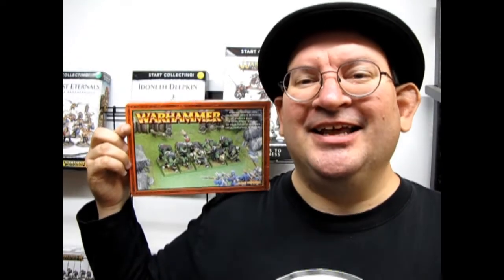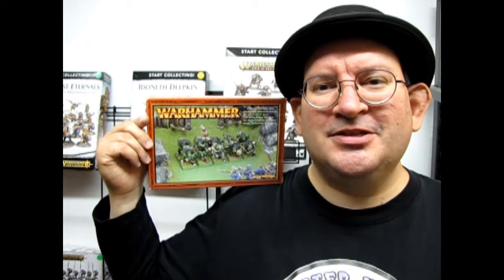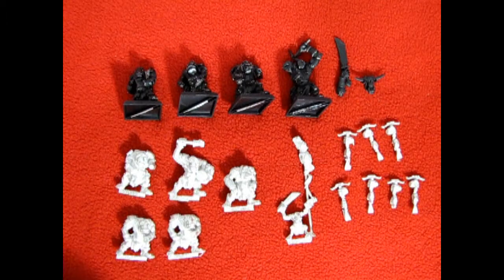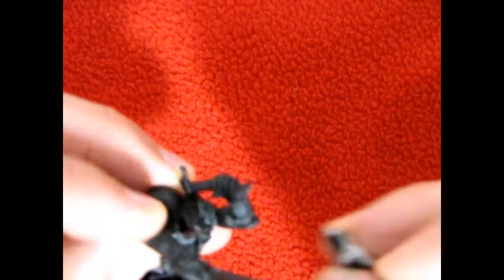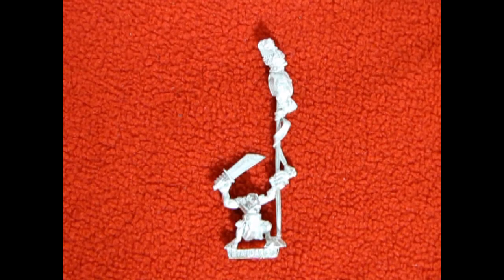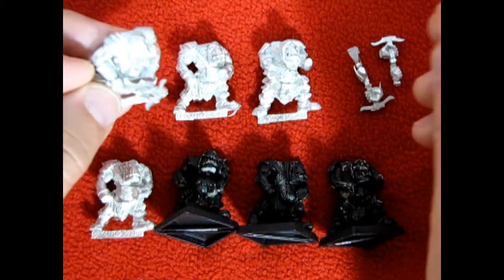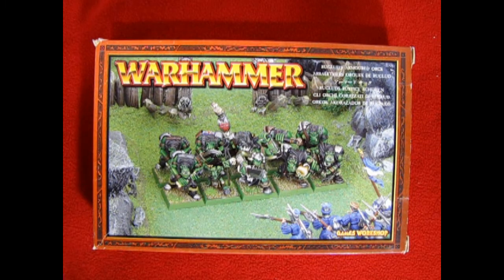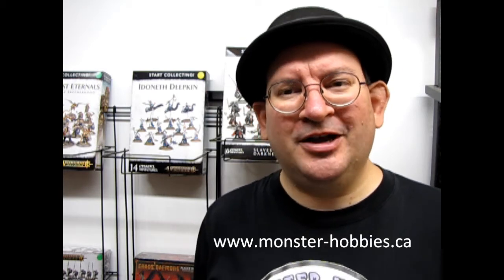What's In the Box? Rugluds Armoured Orcs - A Model Kit Unboxing Video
"We'll show 'em how it's done." —Motto of the Ruglud's Armoured Orcs.

Today on the Monster Hobbies Age Of Sigmar Battlefield we will be asking "What's In the Box?" as we will be looking at Rugluds Armoured Orcs. This is a model kit unboxing video we hope you will enjoy.

Ruglud's Armoured Orcs are a famous band of Dogs of War mercenaries lead by the infamous Warlord, Ruglud Bonechewer. Ruglud is a powerful and wealthy Orc mercenary who sells his services all across the known world, from the treacherous Badlands in the south up through the realm of the Border Princes and throughout the mountains surrounding the Empire.

Ruthless to the core, Ruglud's only loyalty is to himself and he has been known to change sides during battle if offered more payment and, more importantly, more opportunity to loot and pillage.

Over the years the band has implemented a motley assortment of equipment, stripping scraps of armour from countless defeated foes, and always taking the crossbows and bolts that they prize so highly. Though their brethren from the east despise them, and the Dwarfs of the Worlds Edge Mountains hunt them, the Orcish mercenaries under Ruglud Bonechewer have not only survived, but thrived as they roam the lands, offering their services to anyone for the right price, and the opportunity to loot the remains of their slain enemies.

Uniting the local tribes surrounding his domains within the Badlands, Ruglud Bonechewer, once a mighty Warlord of the Crooked Eye Tribe, lead his army which stormed it's way through the Grey Mountains and Worlds Edge Mountains and upon the lowlands of the Empire itself. There he staged many successful raids upon numerous Dwarf strongholds and Empire towns, as well as upon various Goblin tribes that refused to grovel before him.

Ruglud suffered one devastating defeat many miles to the east of the Old World, and in that defeat he also lost his position as Warlord of the Crooked Eye. Caught in a cunning and well implemented ambush by a powerful Chaos Dwarf slaver party, his tribe were cut down in their hundreds by the withering hail of missile fire that the Chaos Dwarfs sent into their midst. As Ruglud retreated, many of his tribe turned on him. Ruglud bullied a small group of the Orcs into staying by his side and fled with them to the south, pursued by the arrows and insults of his former tribe.

They came across a seemingly impenetrable Dwarf stronghold built into the mountainside. It appeared to be deserted, and the superstitious Orcs cowered at the sound of the wind howling over its blackened battlements. As they picked their way around the huge boulders at the base of the stronghold's walls, the smallest member of the group, the runt known only as 'Maggot', tripped and fell, disappearing from sight. Moments later, he stuck his head up through a hole in the ground, exclaiming that he had found a tunnel.

The Orcs refused to enter the tunnel, scared of the "bad spirits" that supposedly inhabited the stronghold. Ruglud pushed the Orcs aside roughly, determined to show them that he was not afraid. Besides, he thought, there might be something worth looting inside. Ruglud grabbed Maggot by the scruff of his neck and forced him to walk in front of him, into the low tunnel. They came upon a scene of devastation: the aftermath of a titanic battle in the tunnels and grand halls.  Dwarf bodies lay strewn across the floors in unbelievable numbers. As he looked closer at the bodies, he saw that some were the Chaos Dwarfs to whom he had suffered his great defeat.

At Ruglud's feet lay a Dwarf crossbow, which he absently picked up in one huge hand. His gaze lingered on the weapon as a sizable lump of masonry suddenly fell on his thick head, and a moment of inspiration washed over him. The unexpected thought filled his cunning, Orcish mind: "If ya can't beat em, join 'em!.

He began to strip the armour of the Dwarfs' bodies, haphazardly strapping the plates to his over-sized frame. Climbing unsteadily out of the hole, he stood before his Orc followers who fell back before him. With a strange, determined look in his eyes, he growled at the Orcs: "We'll show 'em how it's done."

And so the mercenary band known as Ruglud's Armoured Orcs was formed, the only known band of Orcs to implement the combination of armour and crossbow. They are still disliked and distrusted by other Orc tribes, but their fighting ability is grudgingly accepted. Wherever the band travels, it fights for gold and for food, and for the chance to strip the enemy of anything worth taking.